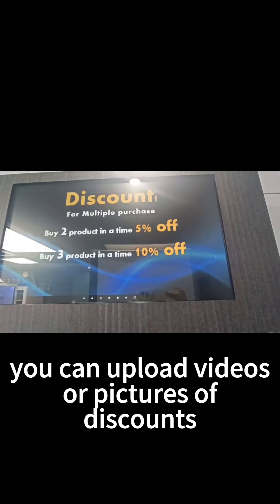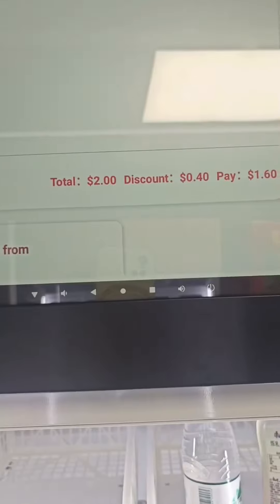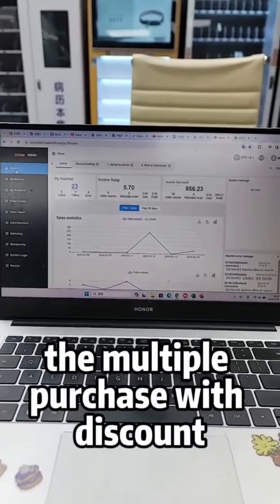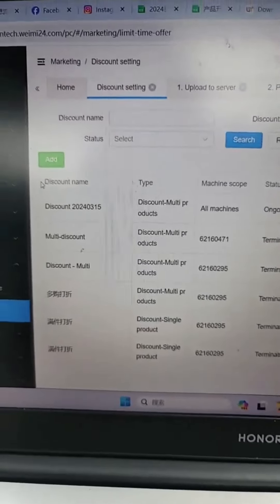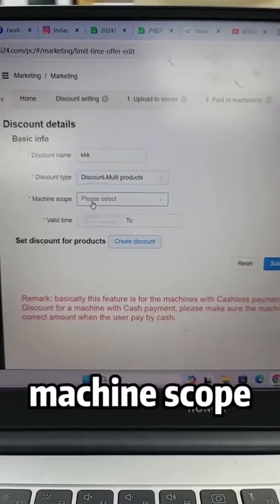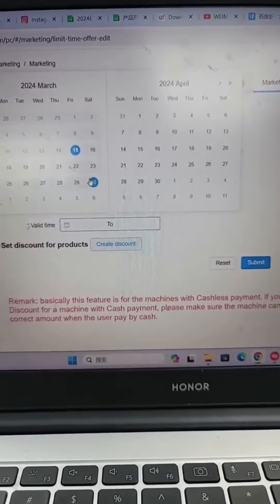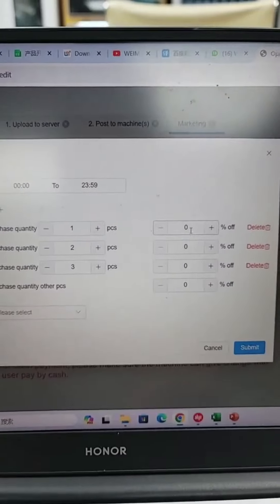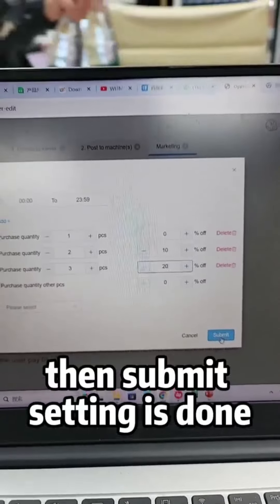grab and go Smart fridge vending machine multiple purchase with discount.